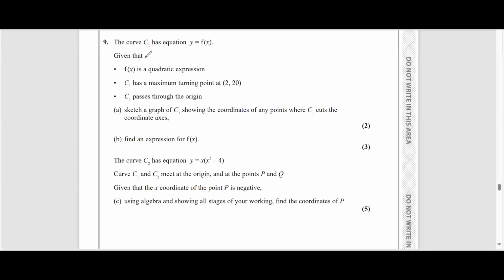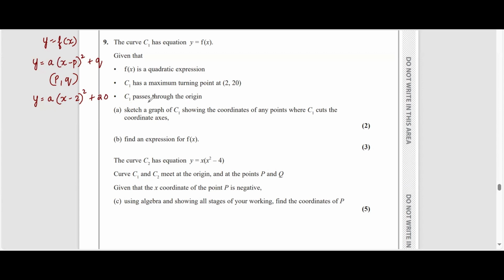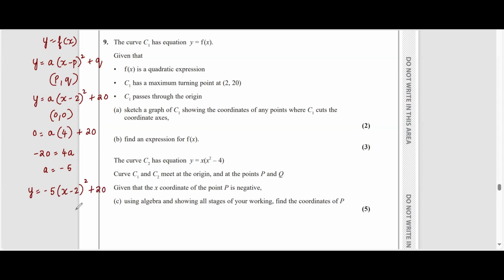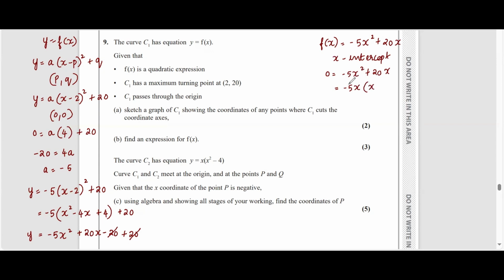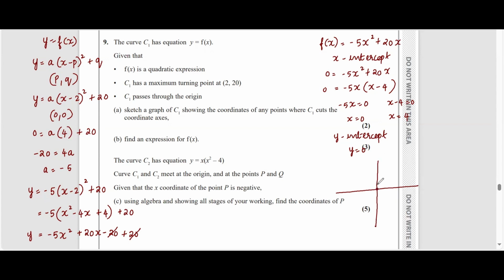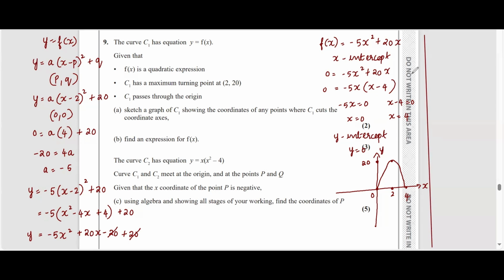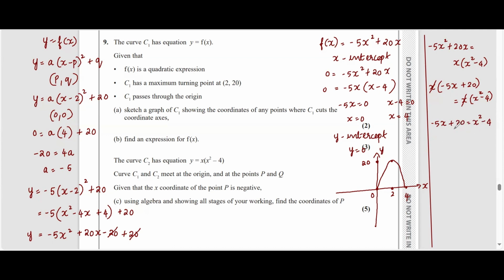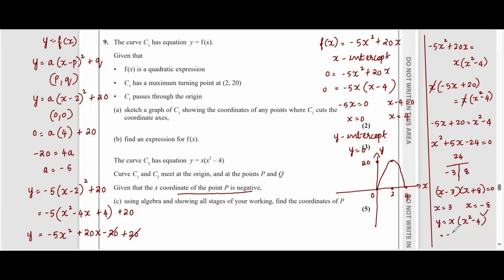Jan 2024,WMA11/01,Q9,Quadratics,point of intersection